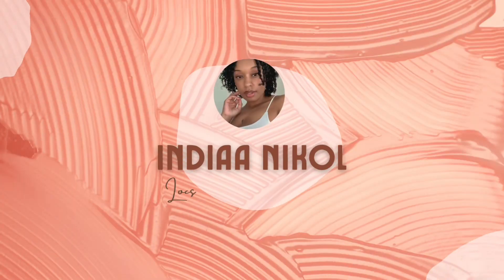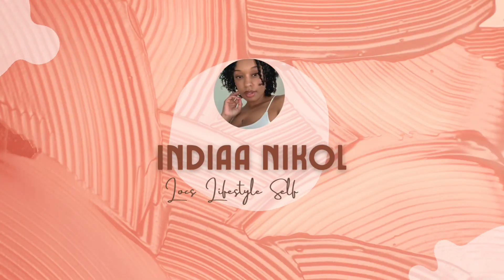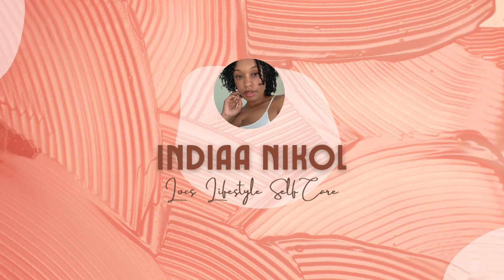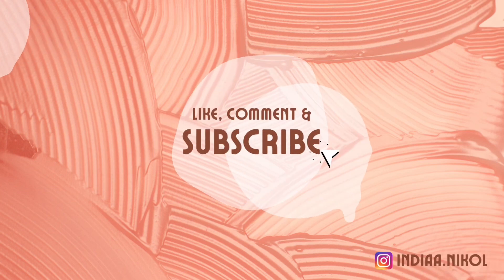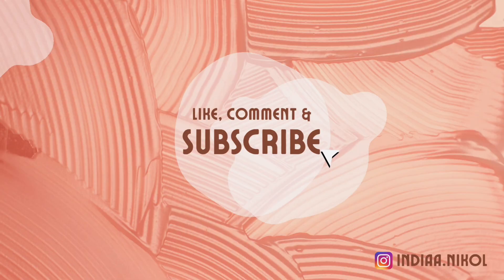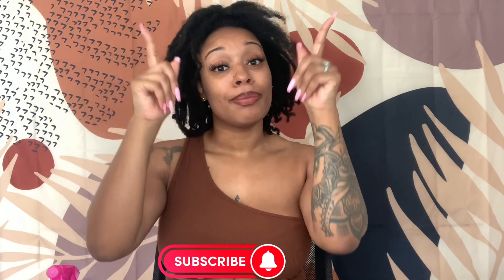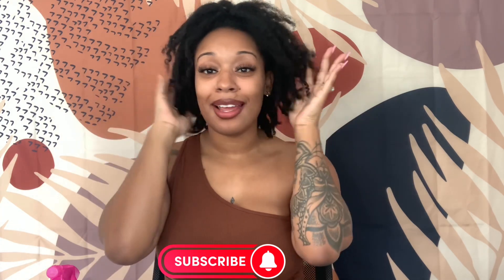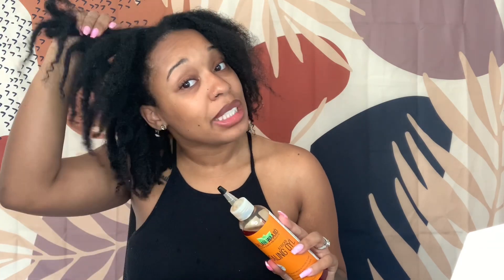How to Wash Starter Locs✨Minimum Unraveling -4 Easy Steps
Hey Loves💕 Welcome to my loc journey! I’m almost 5 months in from starting with the comb coil method. If you’re like me then your hair LOVES to unravel but thats okay because I have the perfect loc day routine for starter locs. Its only 4 steps & ensures minimal unraveling. Also For those that really need to give their scalp some extra love this method works great without the use of a stocking cap / fish net cap.

Products
Trader Joe’s Tea Tree Tingle Shampoo (Does not lather Heavy but works great)

Nizoral Shampoo